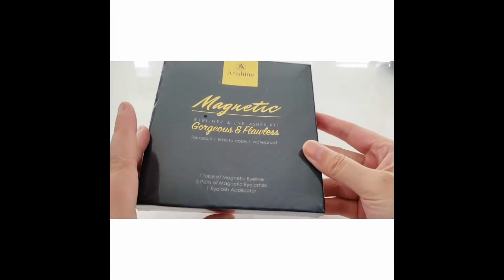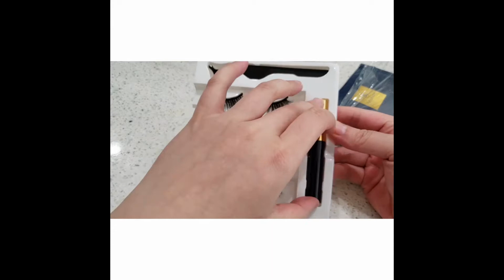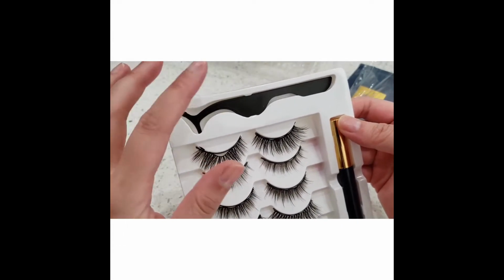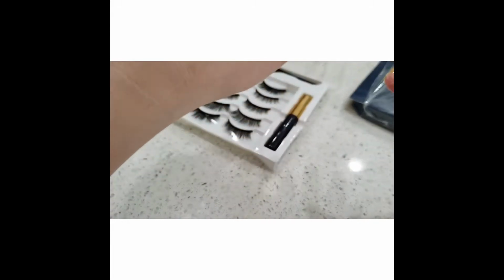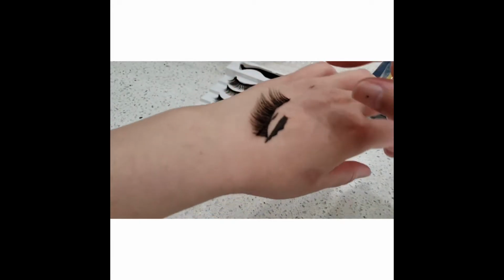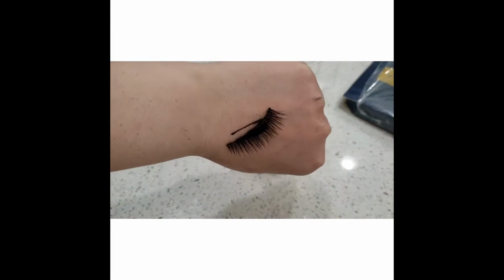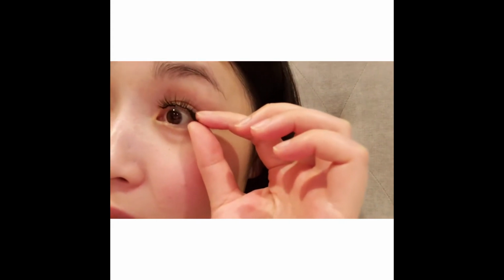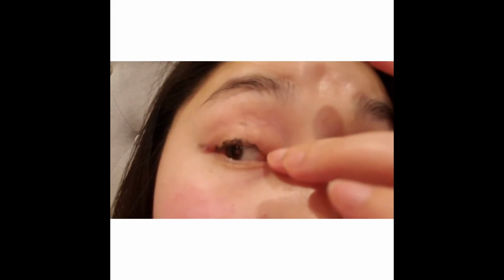Budget Friendly MAGNETIC Eyelash and EYELINER Kit Product Review - AMAZON MUST HAVE! - DIYNINJA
Hi Ninja Nation!

A bit of a different video today. I have been requested to do more beauty videos so here is a magneticeyelashkit I found on Amazon and I review it and get my firstimpressions in this video. I also wore the magneticeyeliner and eyelashes ALL day to see how they held up.

Arishine Magnetic Eyelash Kit from AMAZON

It means so much to me and keeps me motivated to make more consistent content!

I N S T A G R A M - @diy_ninja_